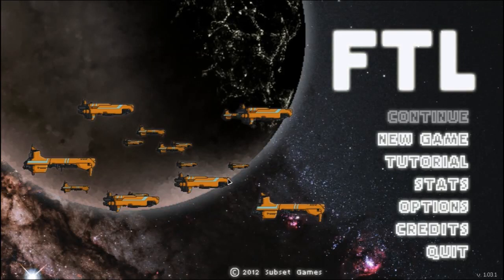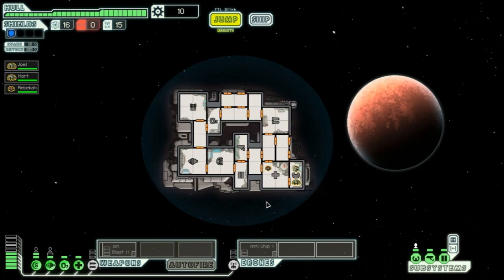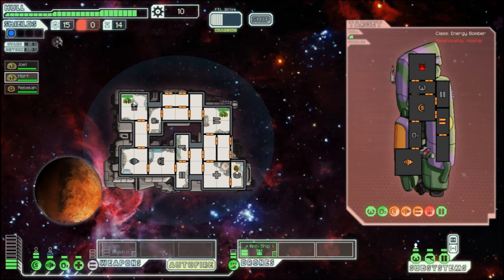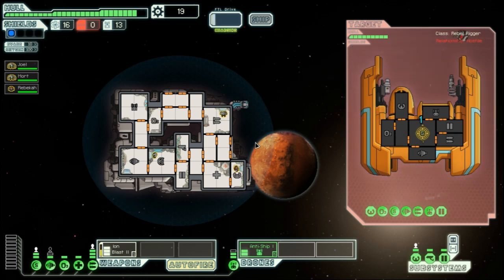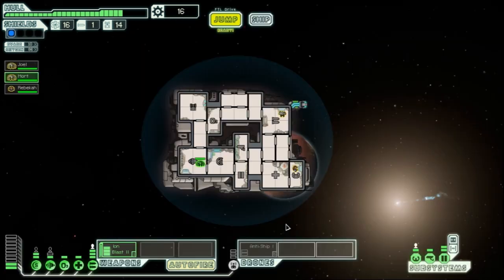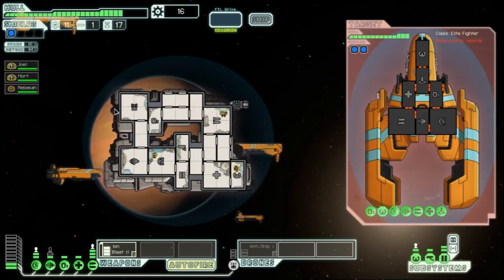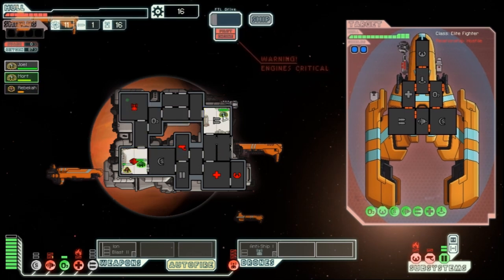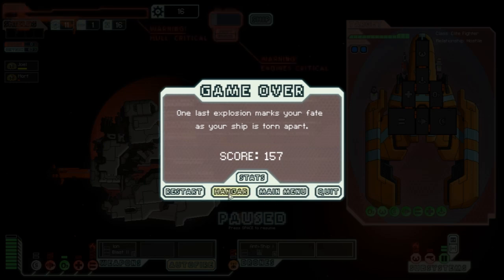FTL- Normal Difficulty Ep. 08 - Peadee Plays FTL - Peadee Games Let's Play Series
FTL Let's Play using the Engi ship "The Torus", difficulty set on NORMAL. I took out the final boss in Easy, now it is time for Normal.

The ship Faith III, using the Engi ship, layout A.

What is FTL? Faster Than Light, is a spaceship simulation real-time roguelike-like.